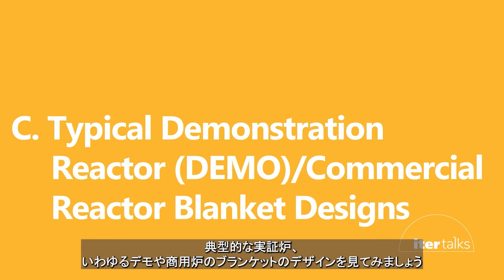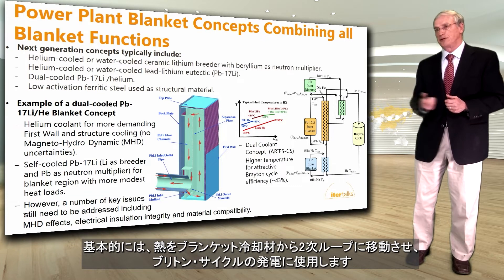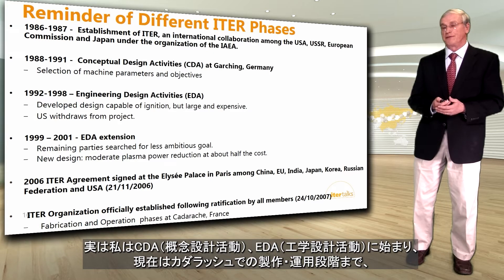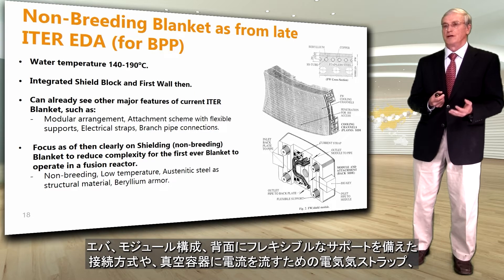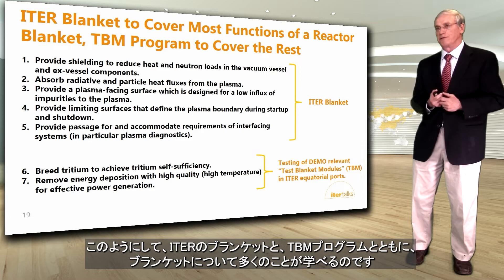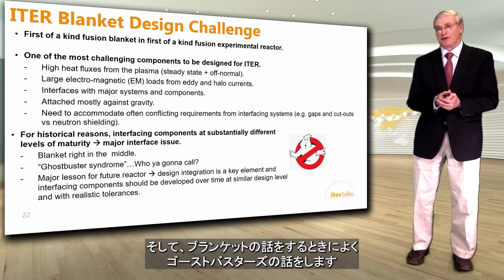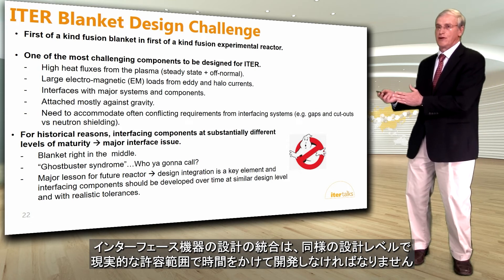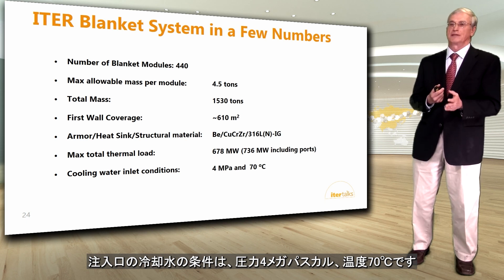【ITER Talks②】 ブランケットデザイン・コンセプト【分割版】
ITER機構のブランケット統合プロダクトチームのリーダー、ルネ・ラフリー氏が
◇実証炉、デモ、商用炉のブランケットデザイン
◇ITERの各段階におけるブランケットコンセプト
◇現在のブランケットの設計について
をお話します。

▷ITERプロジェクトとは？